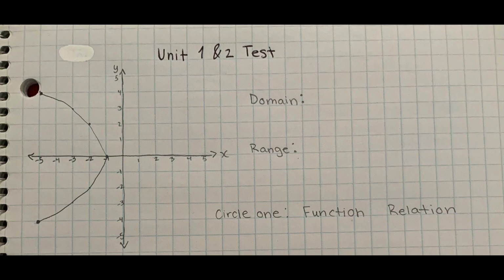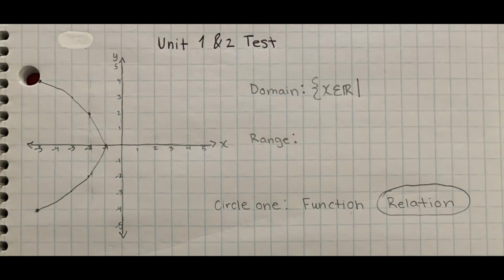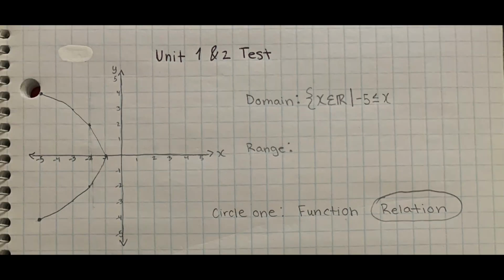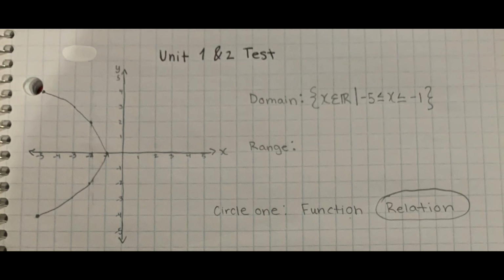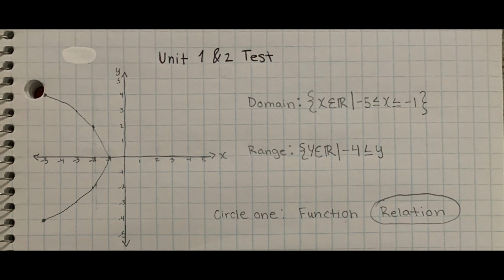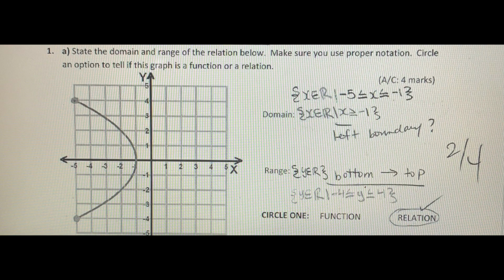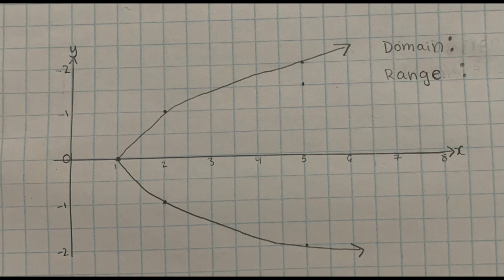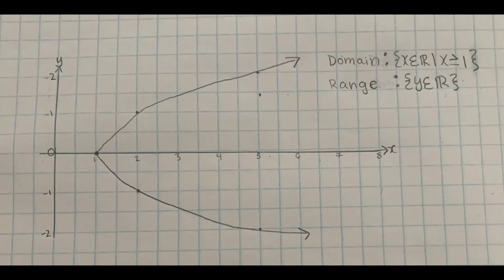Math Video Assignment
Unit 1&2 Test, Problem #1